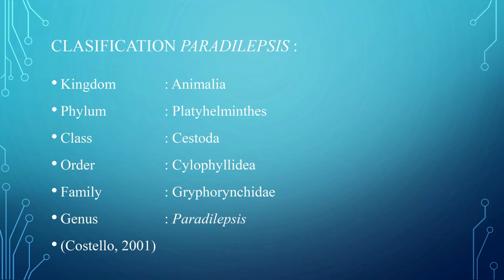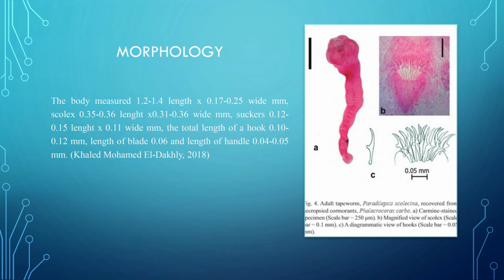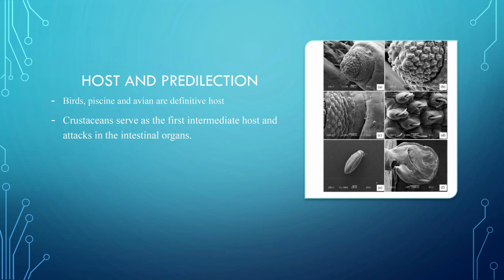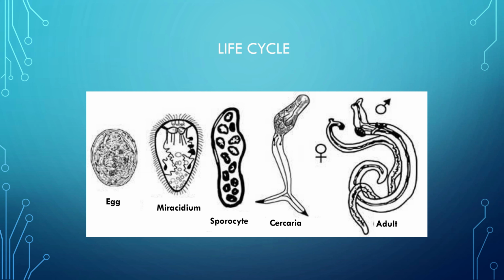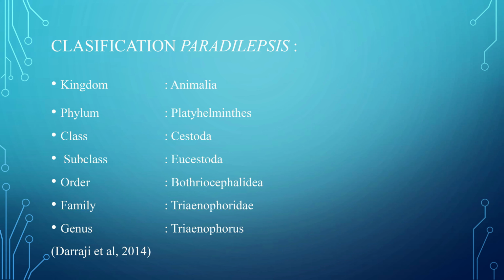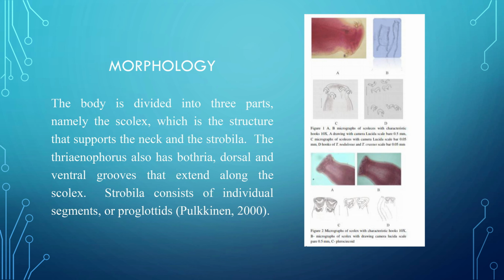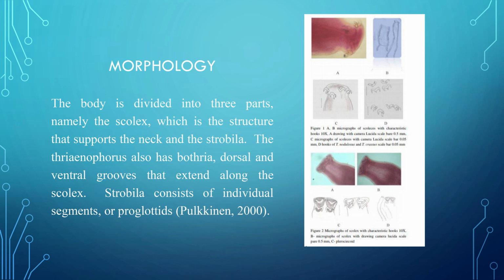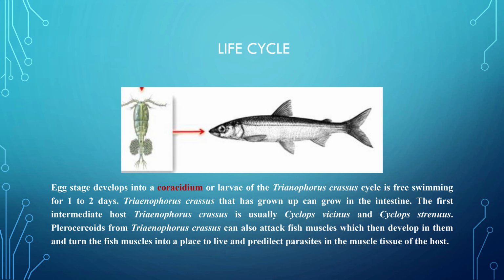Paradilepsis and Triaphorus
Dari kelompok 6 mata kuliah parasitologi ikan
Fakultas Perikanan dan Kelautan PSDKU Universitas Airlangga di Banyuwangi